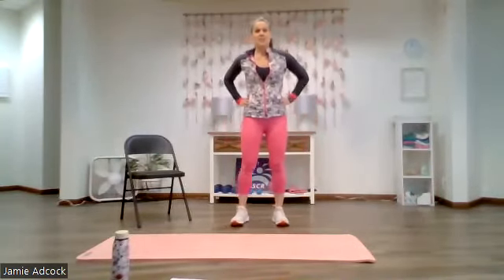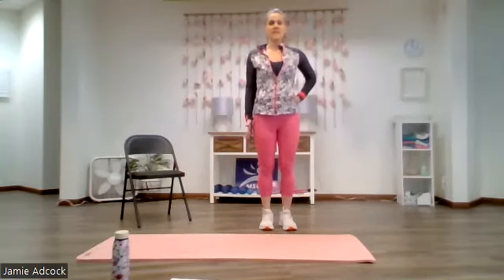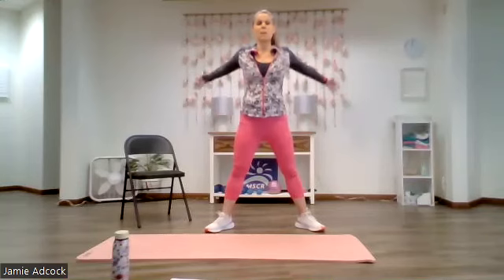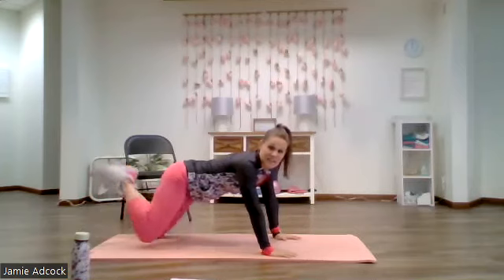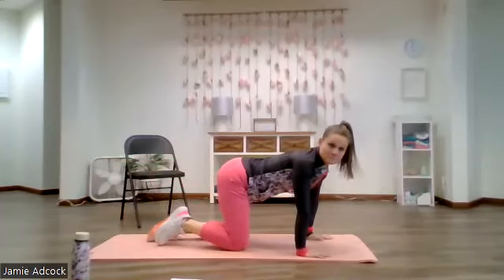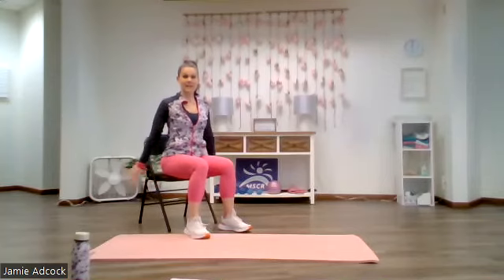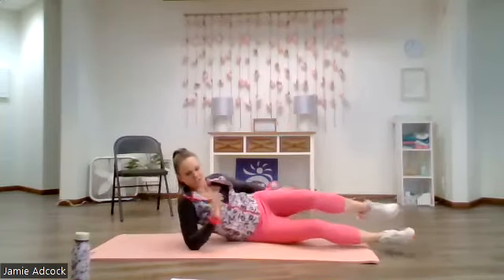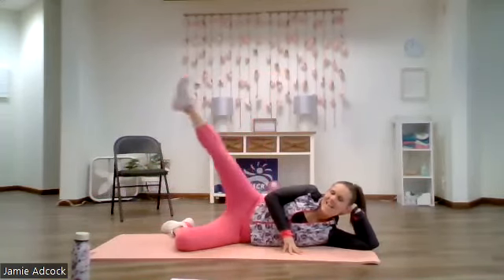Movement Class #5 | Posture, Quads, Hip Flexors, Core | 02/02/2023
Today you will need a chair and a yoga mat for our thirty minute movement class.  We will work on improving our posture, strengthening our quads, hip flexors and core.